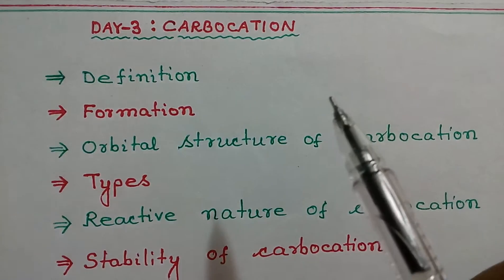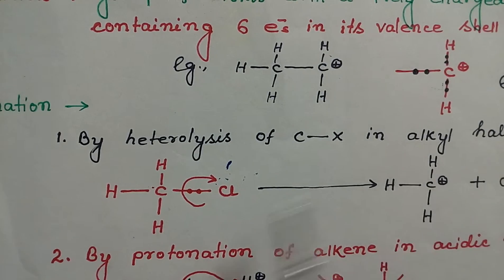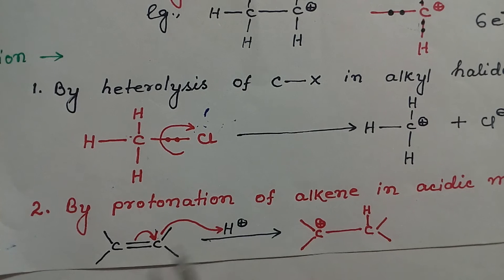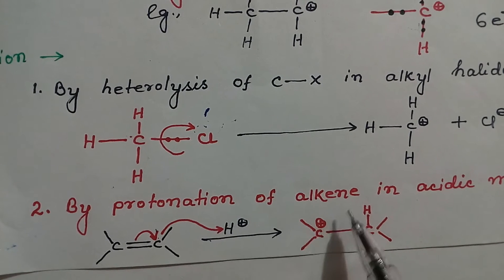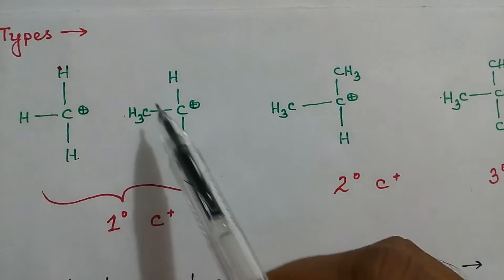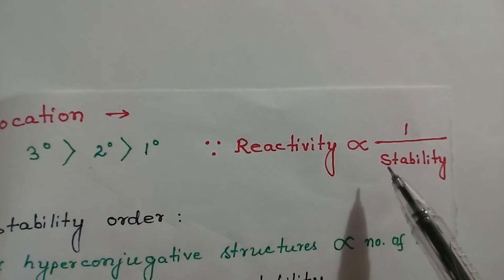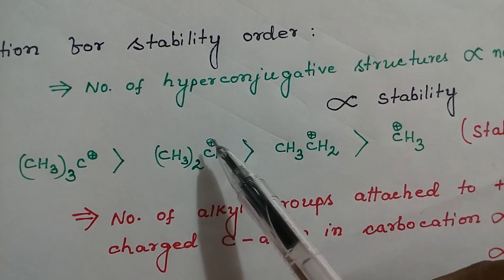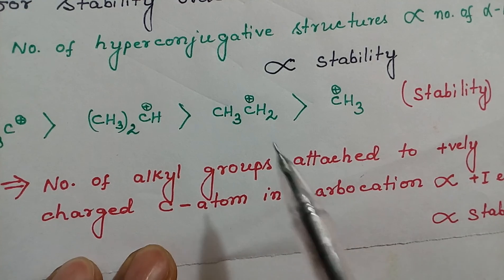CARBOCATION JEE NEET CBSE CLASS XI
Link for downloading Editable Study time table for NEET 2018

to join our Whats App Group

The channel "CheMentor" is created with a view to help the students preparing for various entrance examinations like IIT JEE, NEET etc.

SOME POPULAR VIDEOS OF MY CHANNEL ARE AS FOLLOWS.

Perfect study time table for NEET 2018 I Daily routine for medical aspirant with time management
Perfect study time table for JEE 2018 I Daily routine for medical aspirant with time management

How to study for JEE on the day before exam I Download Revision Notes for PCM in the description

10 DAYS STUDY STRATEGIES for IIT-JEE l How to utilize the most precious days for Preparation. Tips

TIPS & TRICKS NEET 2017: IMPORTANT TOPICS I ANALYSIS LAST 5 YEARS I HOW TO CRACK NEET EASILY

Last 30 days JEE 2017: PERFECT TIME TABLE l How to study effectively l What Books to Study l TIPS

How to prepare for NEET I 2018 I Preparation Strategies I Time management I Important Topics

How to Score 500 marks in NEET 2017. Most important strategy for a student. NEET cut off 2017